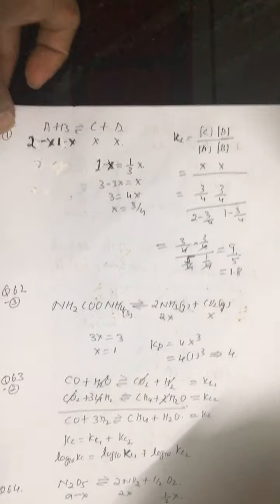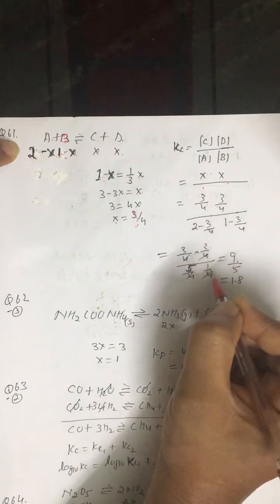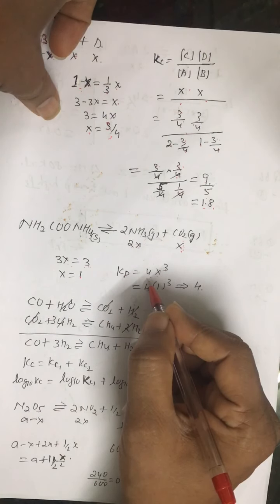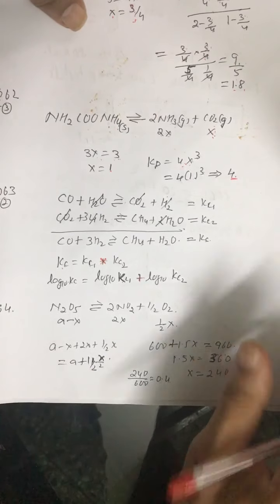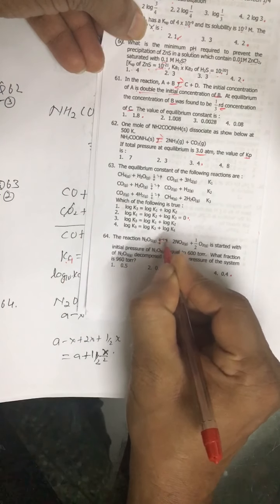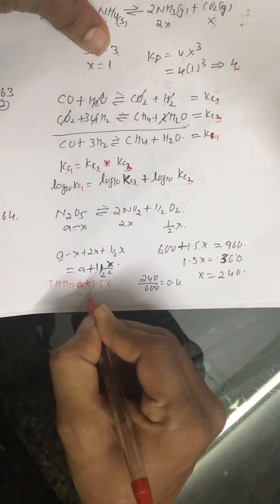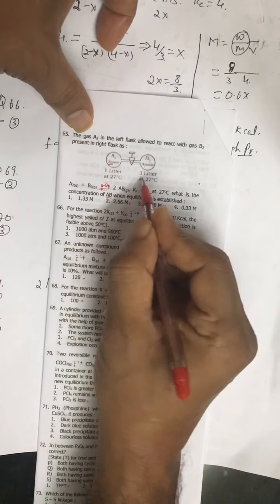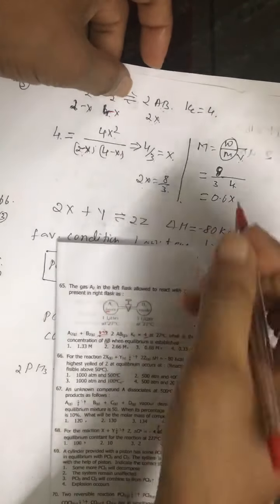Repeaters Part Exam 5 Chemistry Dc-3